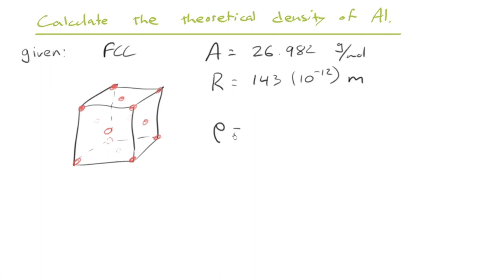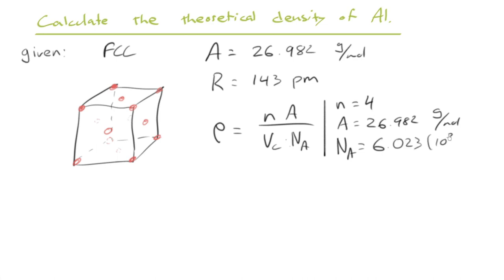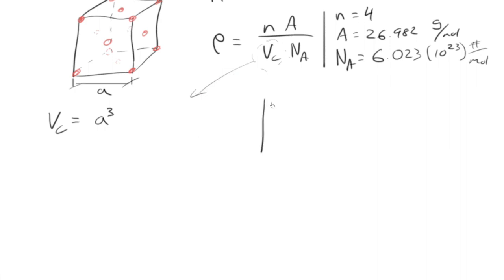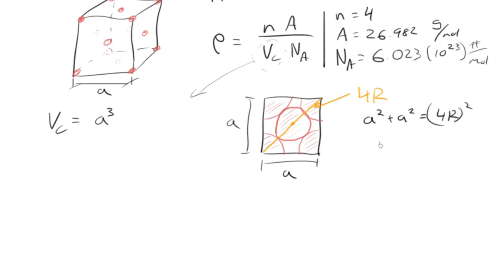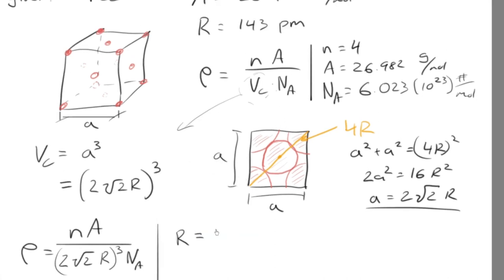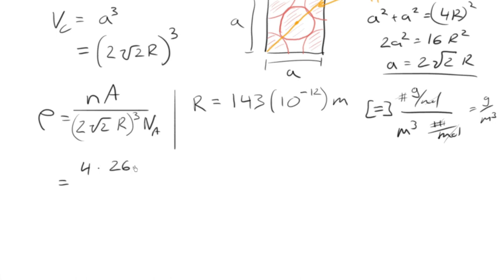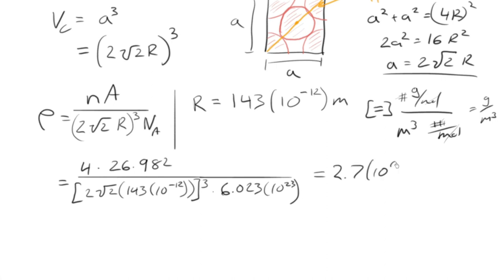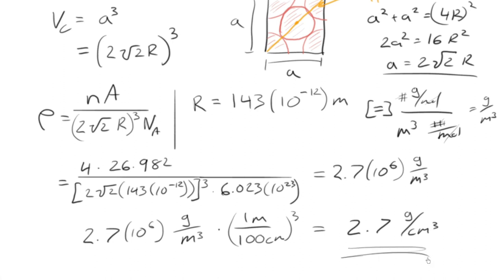14 Theoretical Density of Al